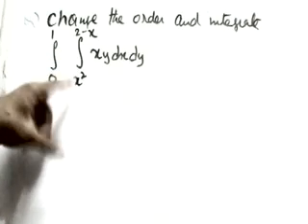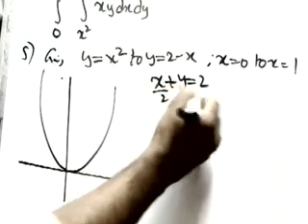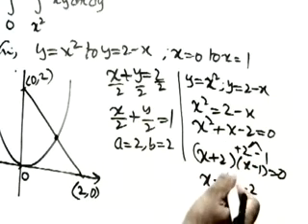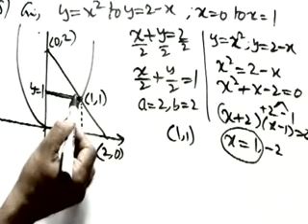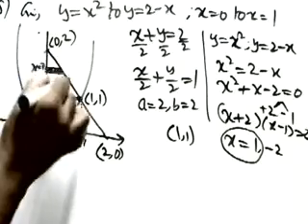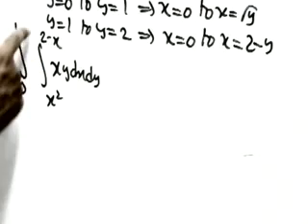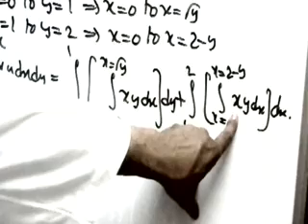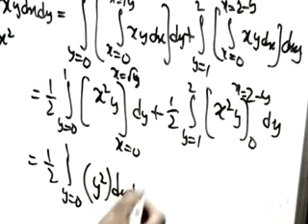Multiple Integrals part-4. Engineering Maths. Change of order (Important) B.E. B.Tech English Arshad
Important concept of change of order of double integrals.